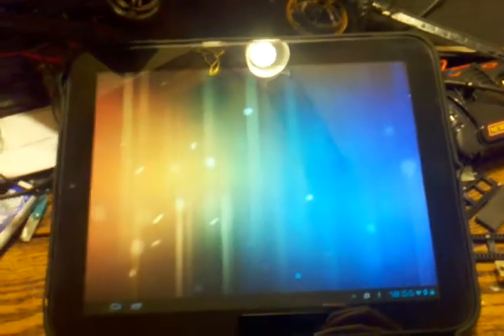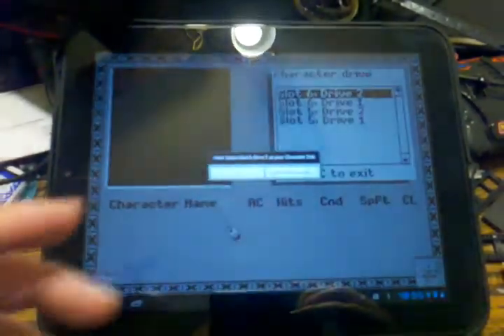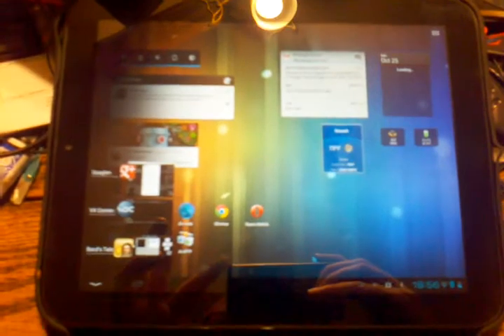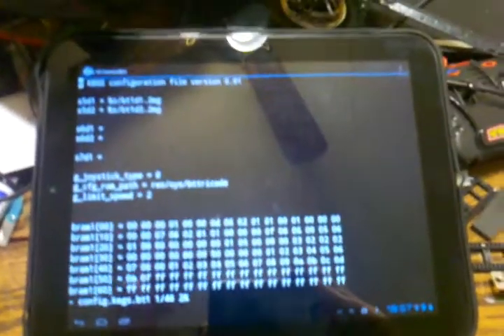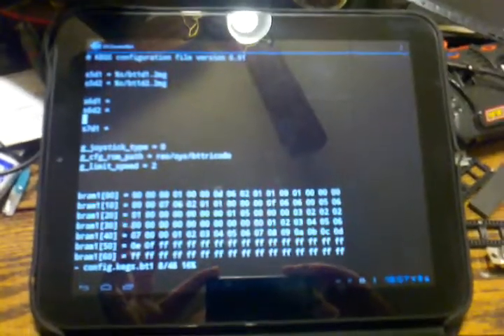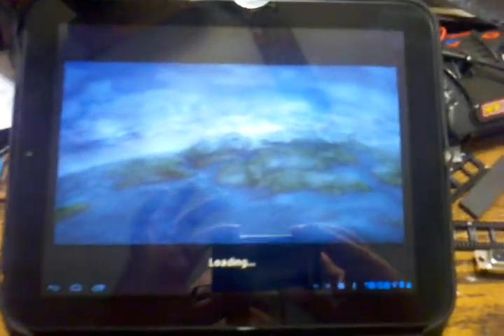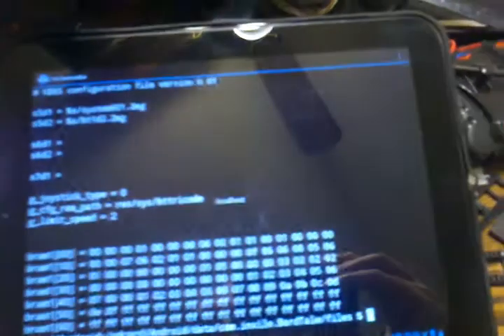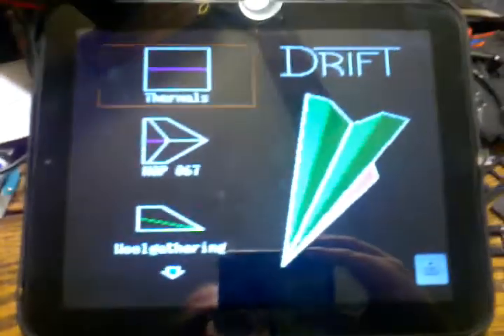Bard's Tale (Android) embedded Apple IIGS emulator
Decided to take the Apple IIGS emulator in Bard's Tale for Android for a spin. Yes, it can run arbitrary software (but not well).

And here's the blog post, in which I document that there appears to be some GPL violation going

If you actually want an Android IIGS emulator... don't buy this.